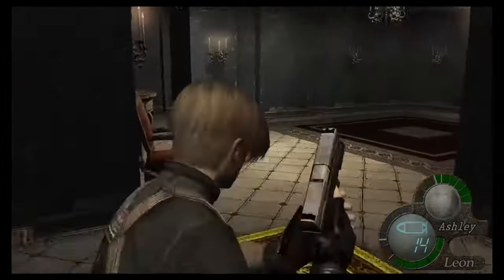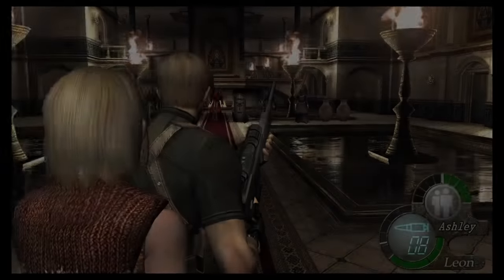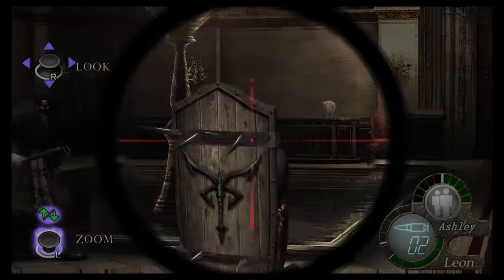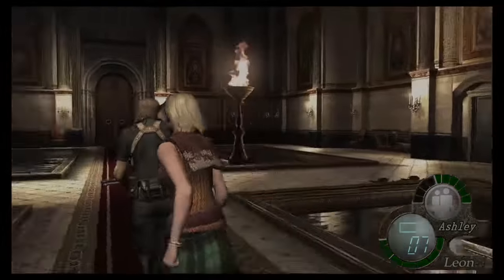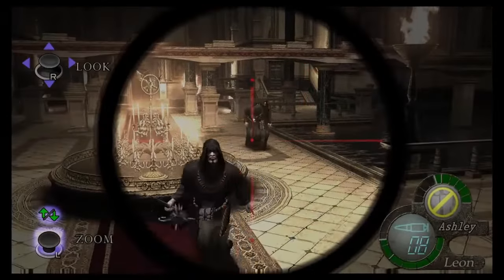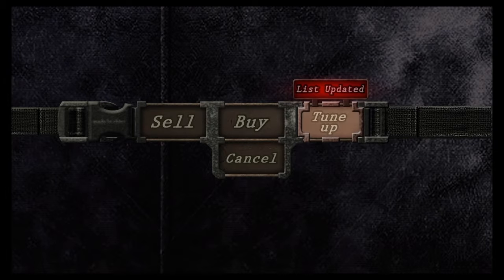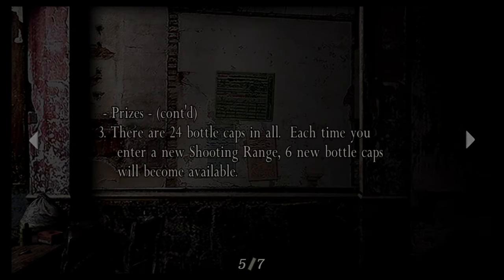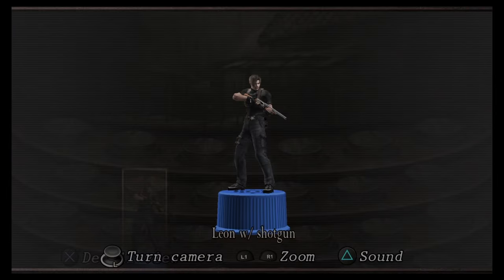Resident Evil 4 Part 11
We passed possibly the least favorite room in the game.